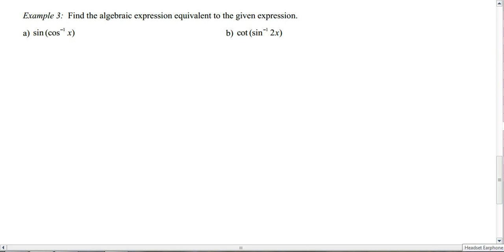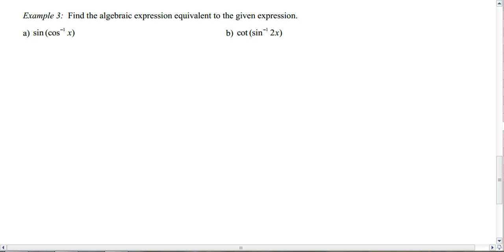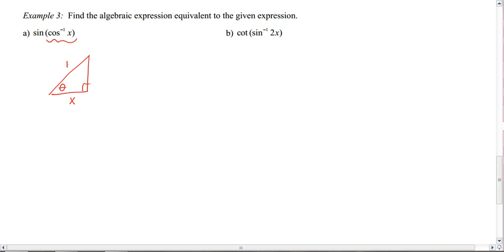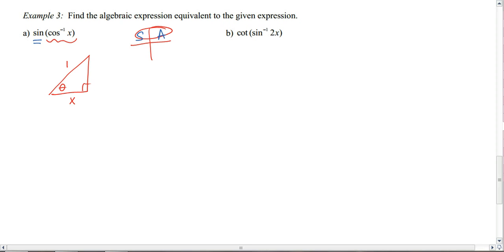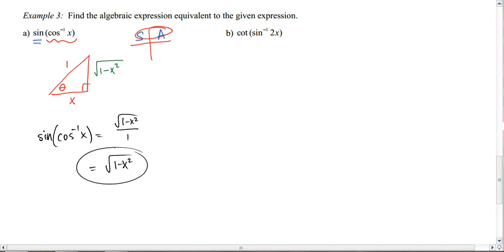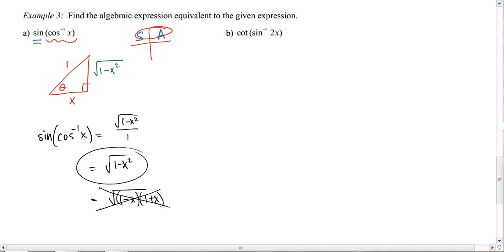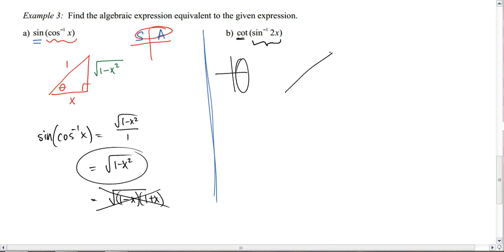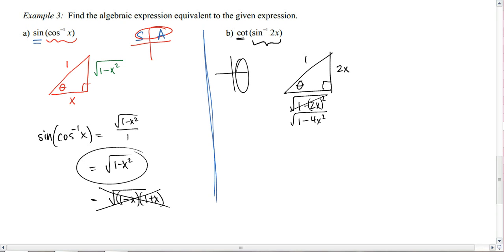PC 4 7 3